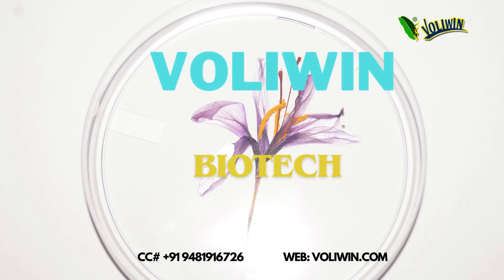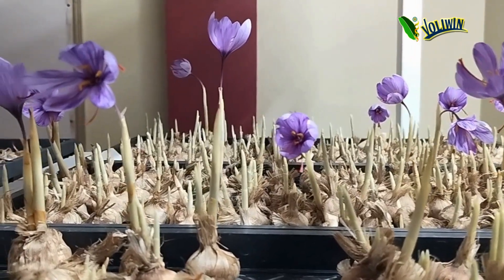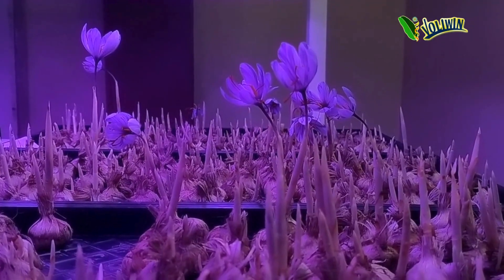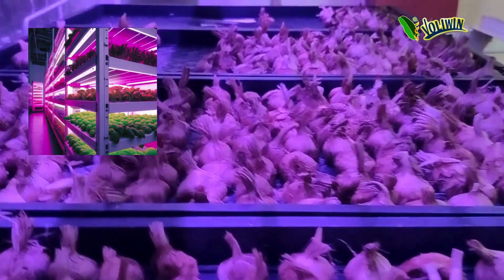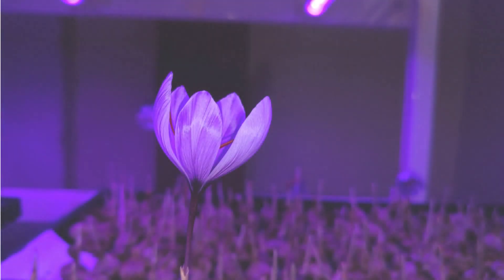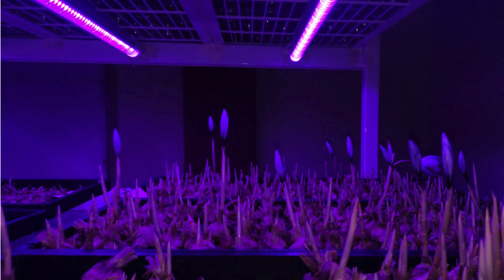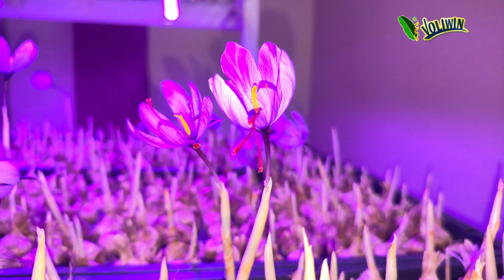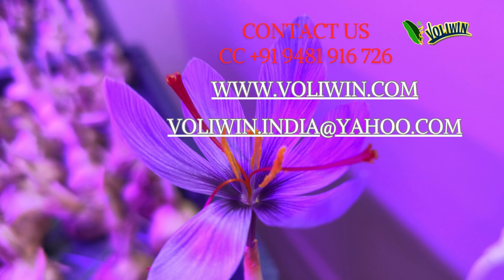Saffron unit Setup /Saffron Indoor Farming Unit Setup/ Saffron Vertical Farming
KASHMIR SAFFRON INDOOR FARMING UNIT SETUP

Scientific Fact
Saffron Corm Multiplication / Flower Bloom is depends more on environmental stress balance than fertilizers. Too much comfort (water, nitrogen, humidity) actually reduces propagation / Flower Bloom.
We provide only technical guidelines and advisory support for saffron cultivation and corm propagation.s
Saffron is an agricultural crop, and all results—such as growth, flowering, yield, and corm multiplication—are entirely dependent on natural conditions, including climate, soil, water, and farm management practices.
No guarantee or assurance of results is given or implied.
By participating, the applicant/grower fully understands and accepts all risks associated with farming and agrees that No Legal Claims, Disputes, Compensation Demands, or Proceedings of any kind shall be initiated against us for crop failure, low yield, or any variation in results.

Voliwin Biotech, we are in field since year 2000, we provide services of Industrial manufacture Technology transfers, guidelines for new startup business or industry, Integrated farming land development, here we bring research and development of new technology to cultivate of saffron indoor farming at the first time in south India, Bangalore.

SAFFRON VERTICAL FARMING units available Along with free training of how to farming saffron in indoor vertical farming
2.

Saffron indoor farming required machinery and accessories are available -Stands, Chillers or Air conditions, Air Blowers, UV Air Filters, Humidity fire, Controller, Laminar, Auto Clave, Grow Lights, Potting Soil, Composts, Fertilizers, Pesticide
3.
We setup units at your door step across India at abroad, Ready to use container setup also available with us, Customized size and design at desire locations Under your budgets base of economy, business and professional level
4.
Without modified Our units can be also used for Mushroom cultivation, Micro green Cultivation, Plant Tissue culture, Hatchery, as a cold storage and many more

4.

Advantage of our saffron indoor farming units: High-Yield Indoor Cultivation: Vertical farming maximizes space efficiency, enabling the cultivation of saffron in controlled indoor environments. This method ensures consistent yields regardless of seasonal variations or climate constraints.

   Optimized Light Spectrum: Utilizing advanced LED lighting systems, vertical saffron farms can tailor light spectrums to mimic natural sunlight, promoting optimal growth and maximizing saffron's renowned color, flavor, and aroma.

Water-Efficient Practices: Vertical farming employs hydroponic or aeroponic systems, drastically reducing water consumption compared to traditional soil-based agriculture. Precise nutrient delivery and recycling systems minimize waste, making saffron cultivation environmentally sustainable.

For Saffron growing units, shipping container saffron grow units, training programs and for machinery accessories contact us 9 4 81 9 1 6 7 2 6 or for online booking click below link in description